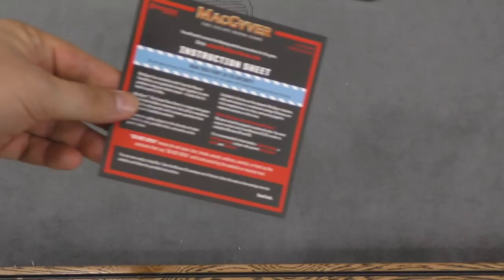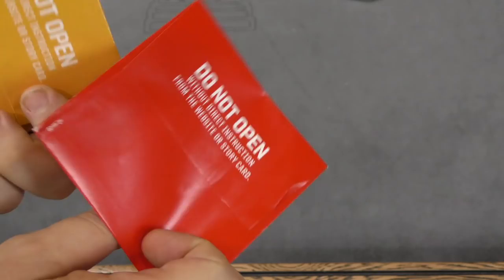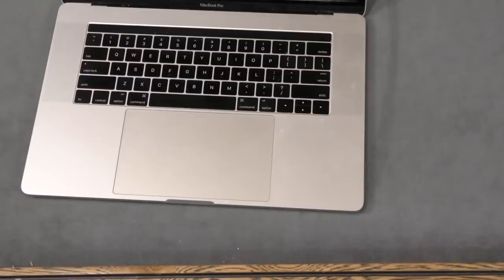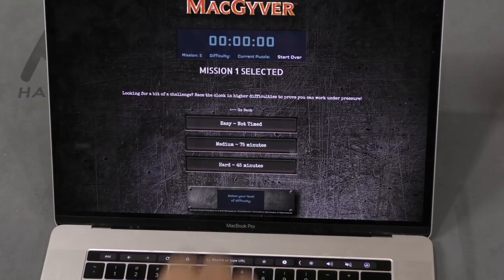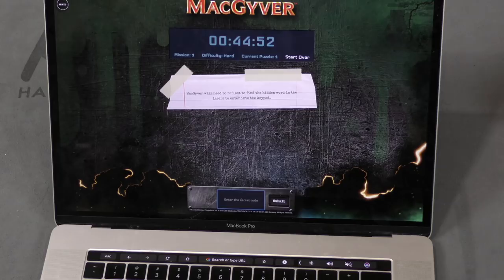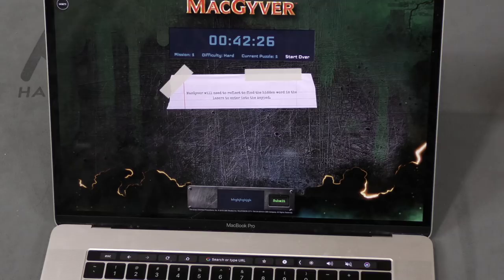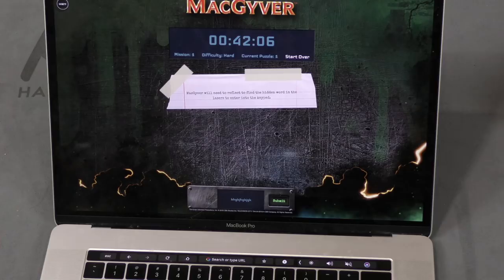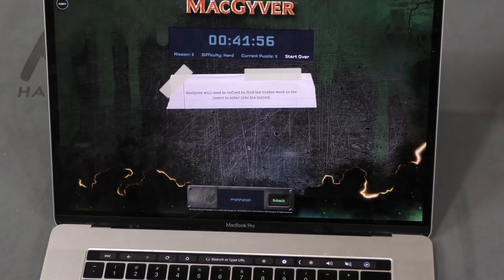MacGyver: The Escape Room Game Review - with Tom Vasel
Tom Vasel takes a look at MacGyver: The Escape Room Game!

00:00 - Introduction
01:33 - Overview
04:37 - Final Thoughts